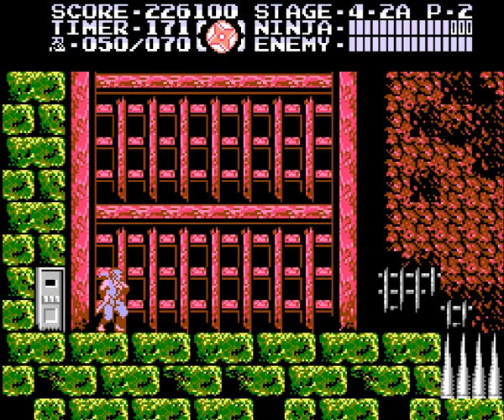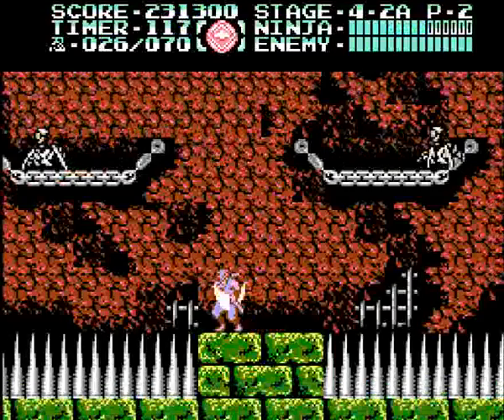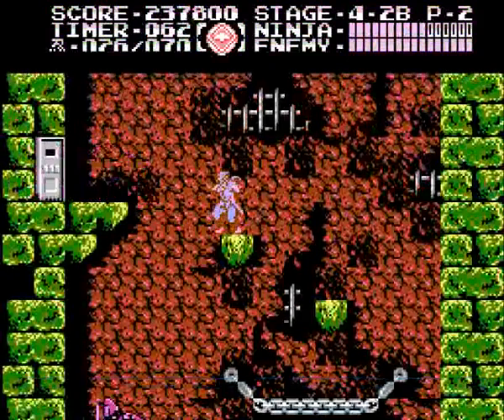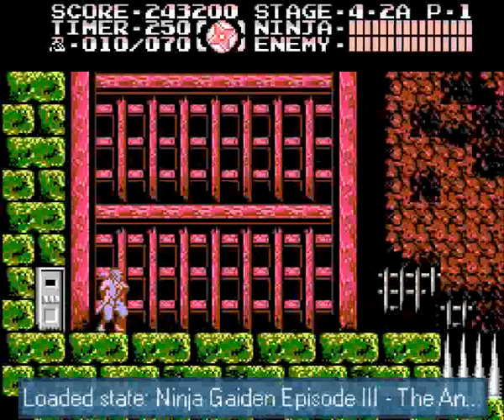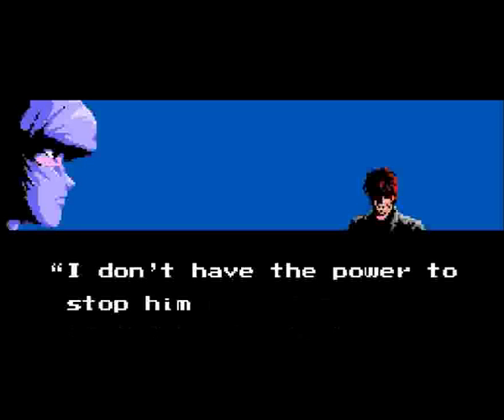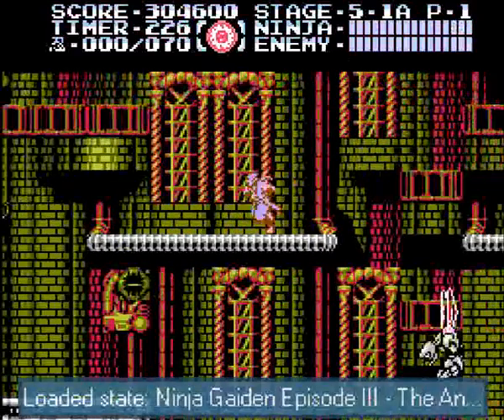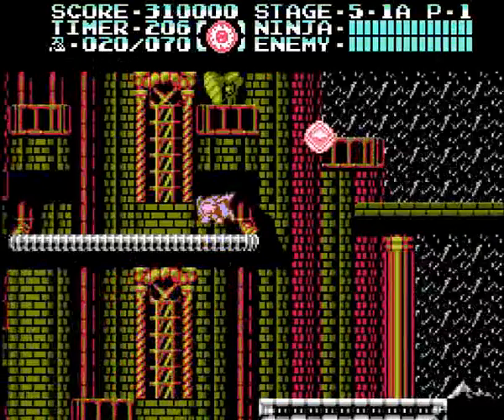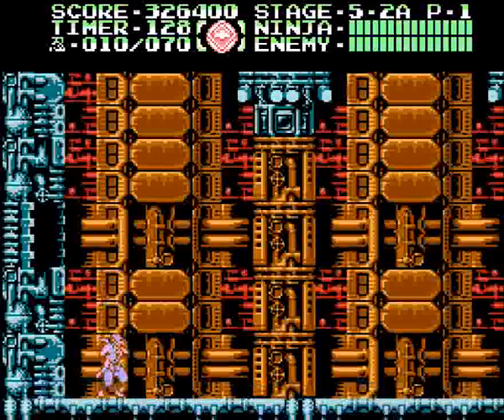Let's Play Ninja Gaiden 3 Part 3 - Bio-Noid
In this part, we get through act 4 and find out the guy who has been following us, Clancy, and explains Foster's motive: To make an army of superhumans called Bio-Noids. We start on Act 5, which is FINALLY the Castle Rock Fortress.